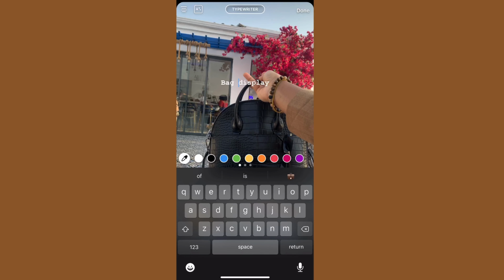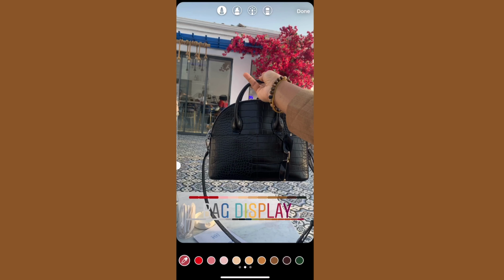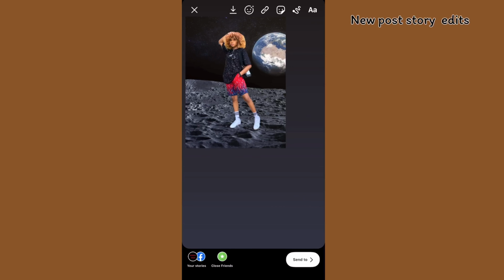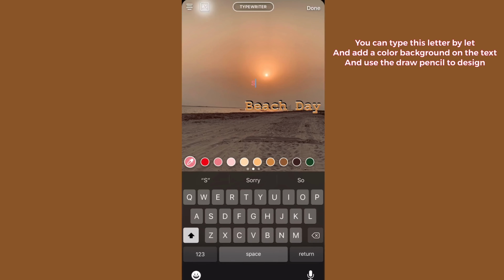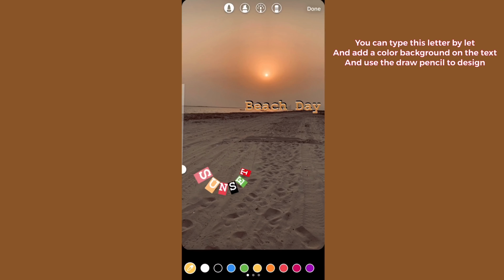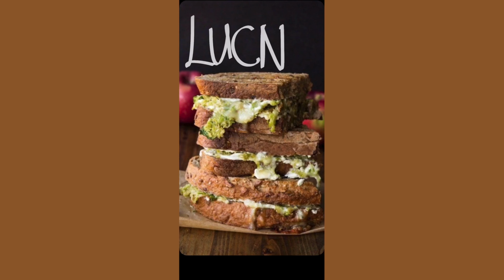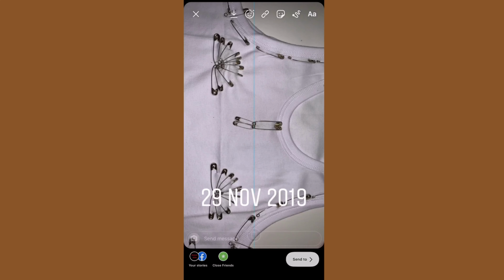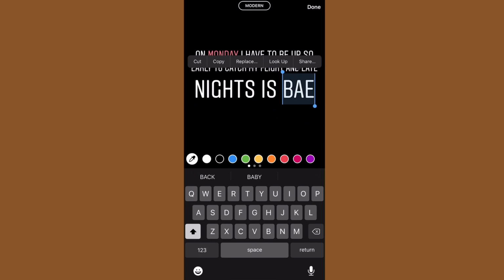10 Instagram story hacks ,Tips & Tricks - you probably didn't know.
HEY GUYS !!!  Here are 10 creative instagram story ideas for your IG to spice things up with your story from boring to creatively interesting STORIES...
The best part is you can do all these with just your instagram app , no other app needed.

1} RAINBOW TEXT.
2} COLLAGE IN STORIES.
3} 3D TEXT \ SHADOW TEXT.
4} TRAVEL STORY EDITS.
5} NEW POST PREVIEWS [ TRANSPARENT BACKGROUNDS].
6} NEW POST .
7} LINES .
8} TEXT ON TEXT .
9} INSTAGRAM BOOMERANG STORY .
10} MANY TEXT COLOURS ON A POST.